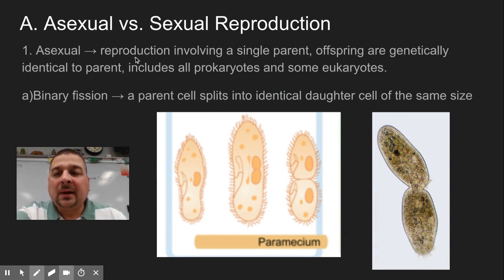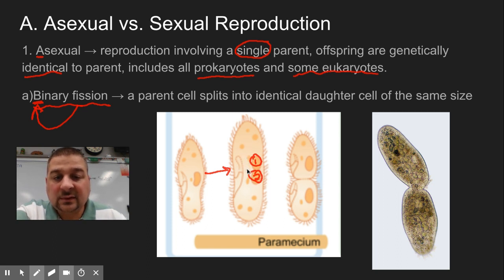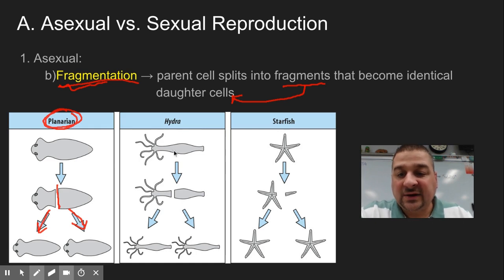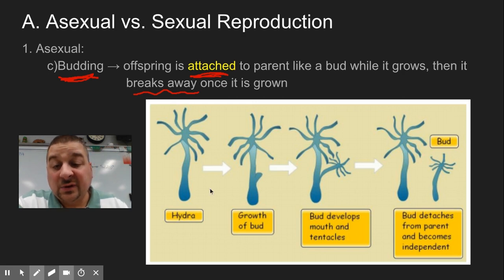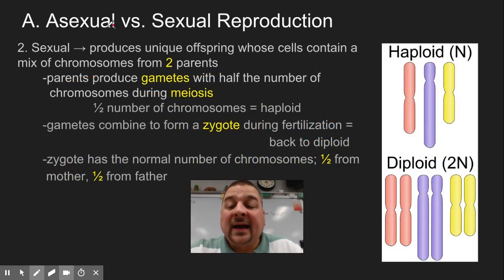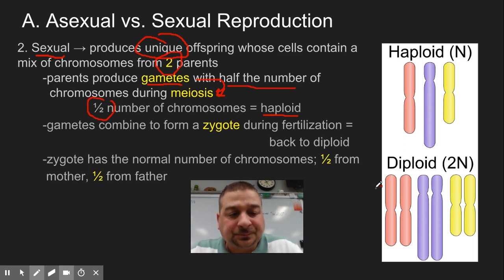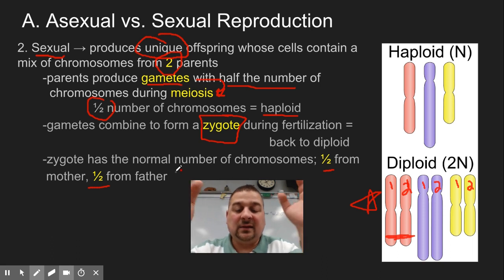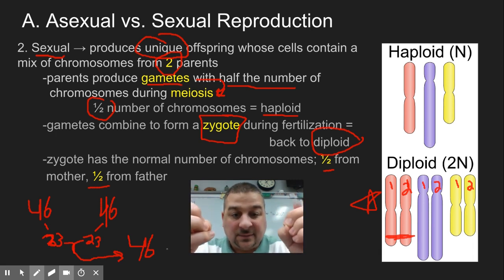Sec 5.3 Part I - Asexual vs Sexual Reproduction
Video notes from ck12 Hiland Biology Flexbook covering types of asexual reproduction and how it compares to sexual reproduction.